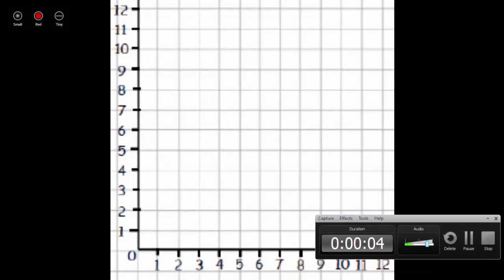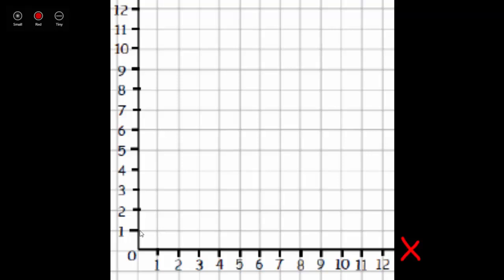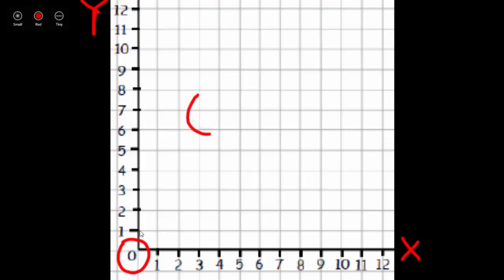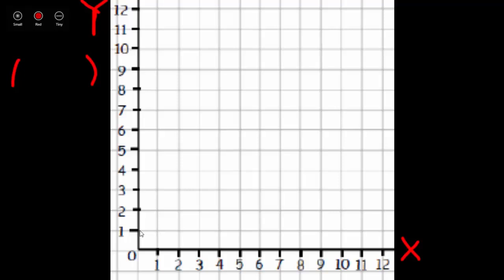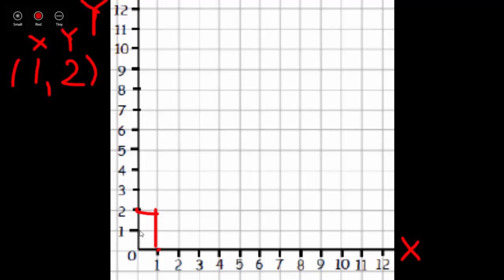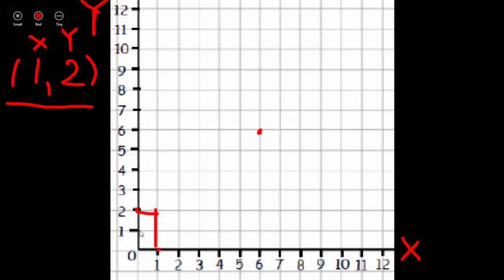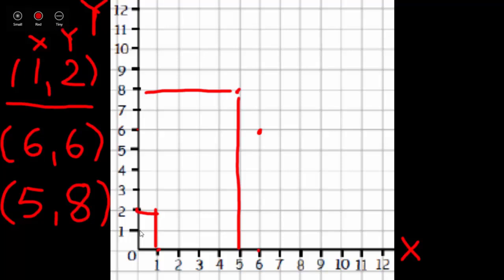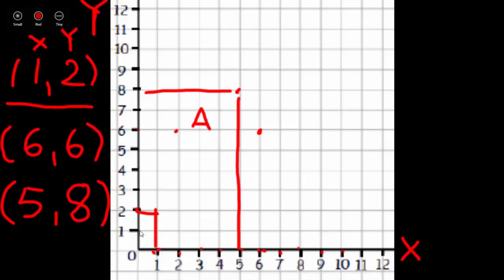Coordinate Grids and Ordered Pairs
In this lesson, you will learn how to locate and plot points on a coordinate grid.